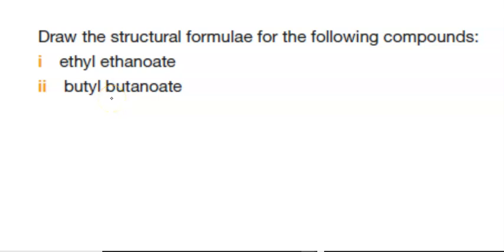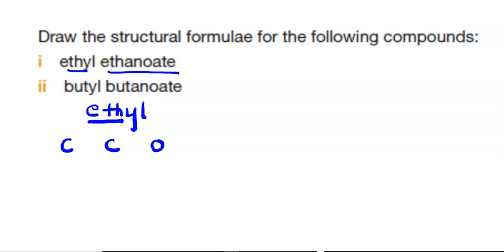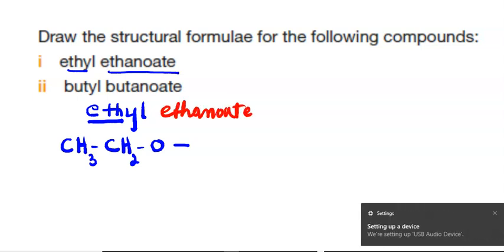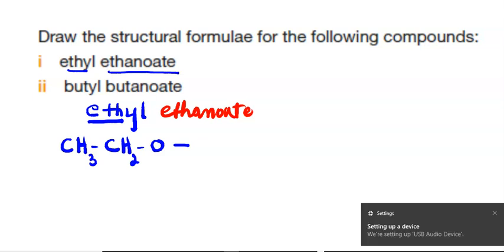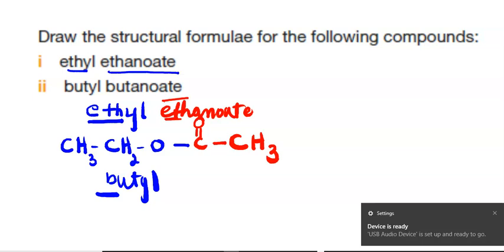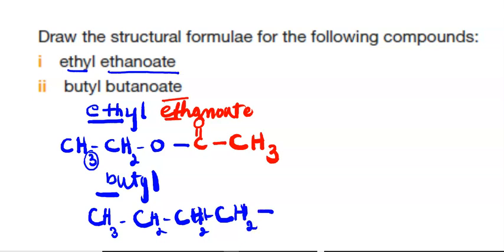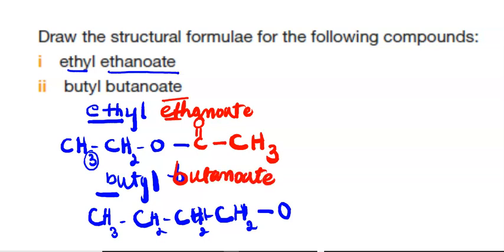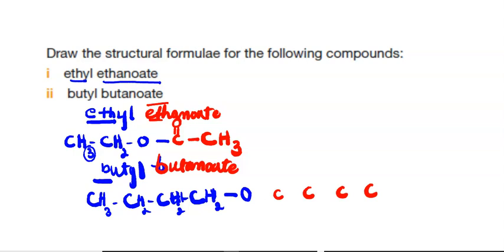Drawing structural formula of esters